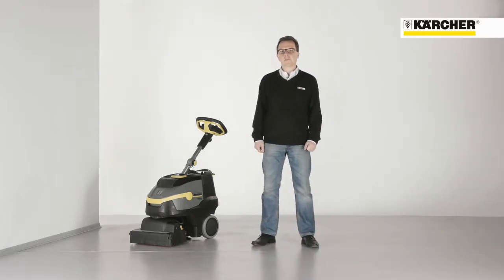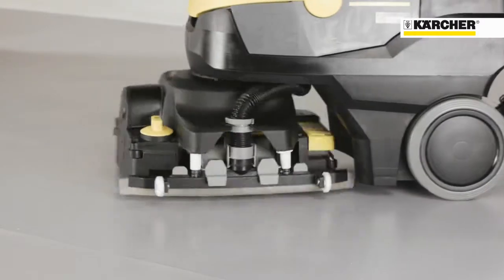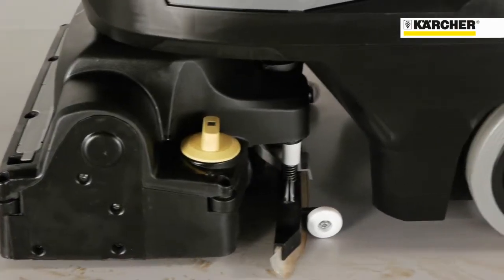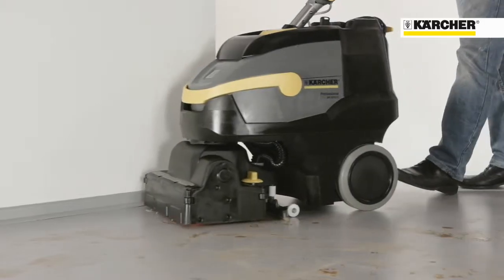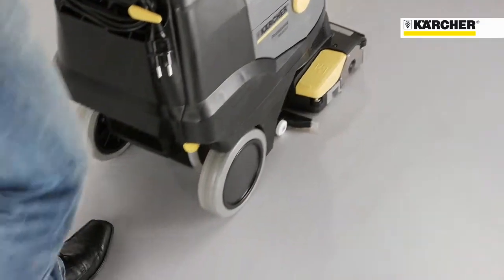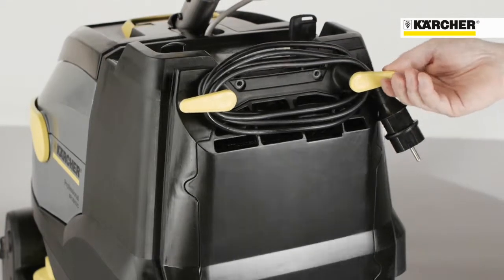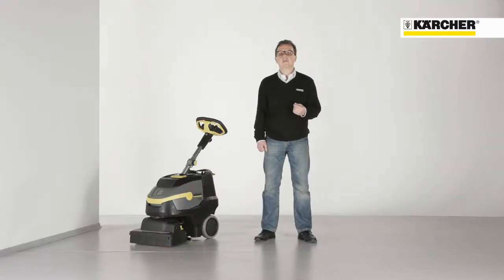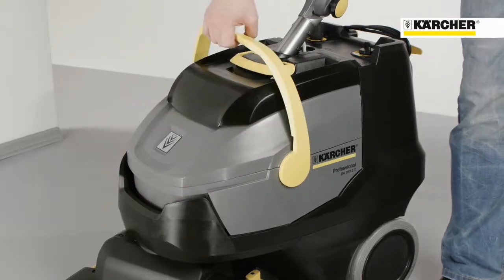Kärcher BR 35/12